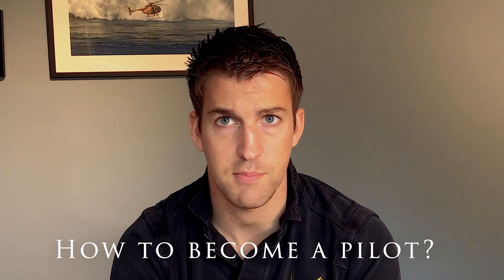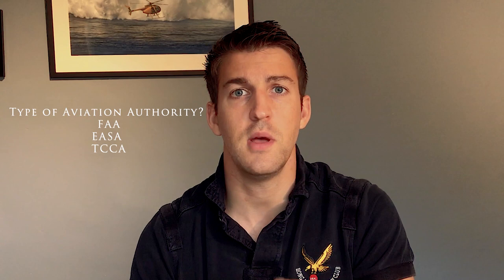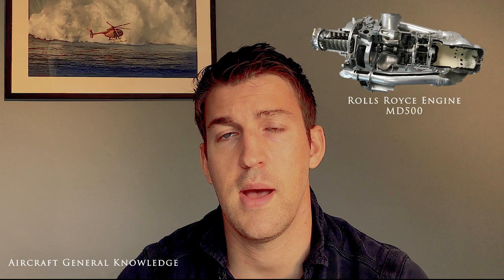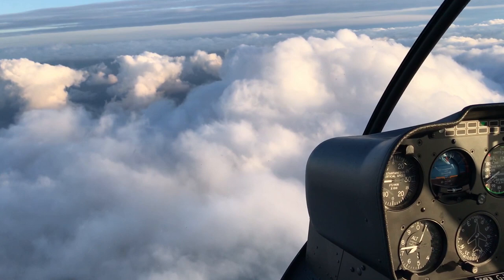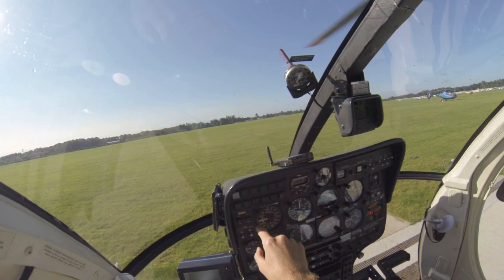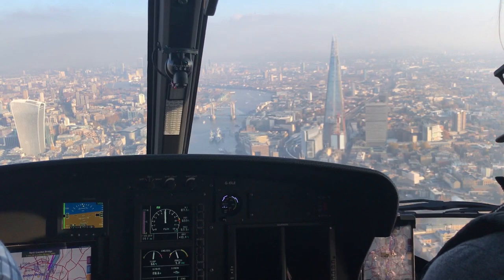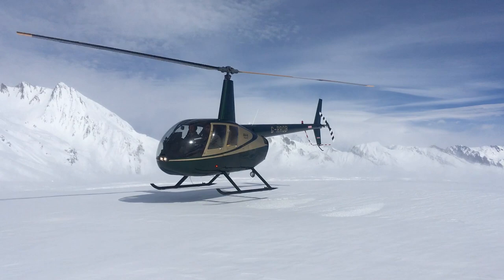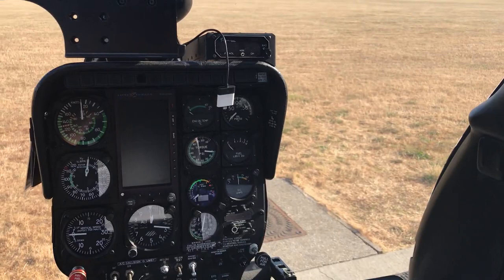How to be a helicopter pilot? Guide to the PPL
helicopter flight training - Overview of the Private Pilot Licence for Helicopters covering the EASA theoretical and flight syllabus and suggestions on what to do once you have got your certificate!
Remember - always seek formal flight instruction!